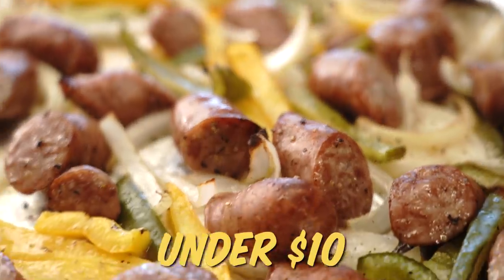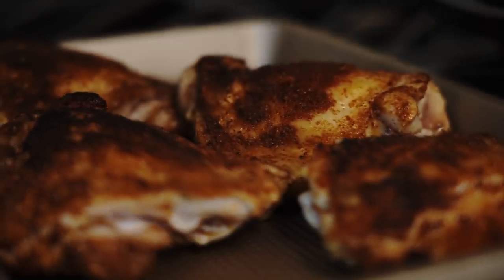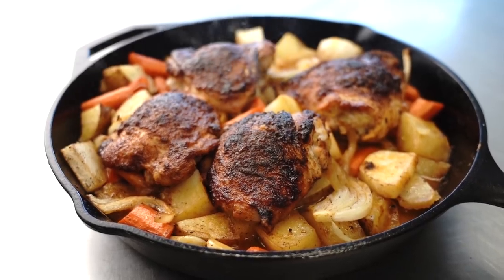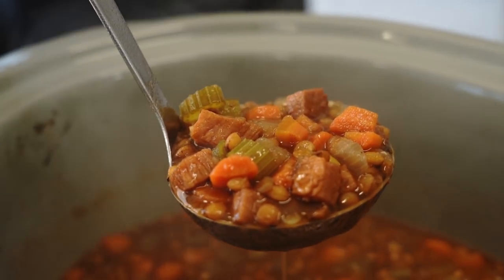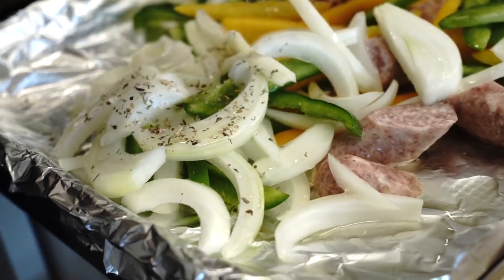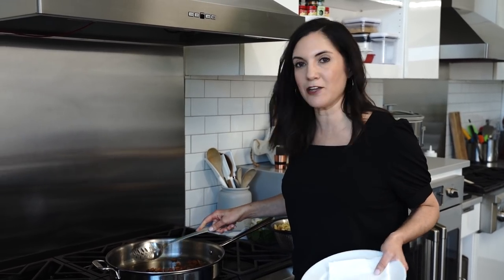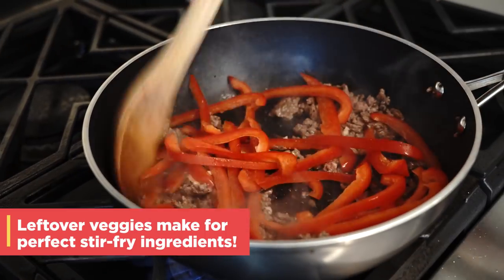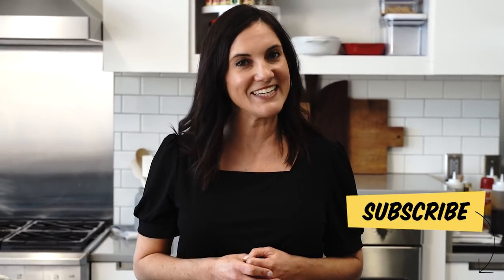5 Budget-Friendly Meals: Feed The Family For Under $10 | You Can Cook That | Allrecipes.com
Don't sacrifice taste for budget! These home-made meals made for a crowd are delicious, affordable, and perfect for all occasions. Skip the fast food and check out these 5 meals for under $10.

00:00 Introduction
00:04 Chicken Thighs & Veggies
01:45 Ham & Lentil Soup
02:45 Sausage & Peppers
03:40 Pasta
04:20 Stir-fry

5 Delicious Meals under $10 for the Whole Family | You Can Cook That | Allrecipes.com